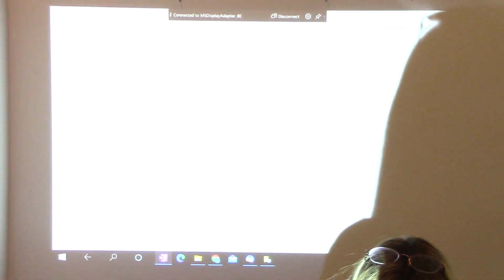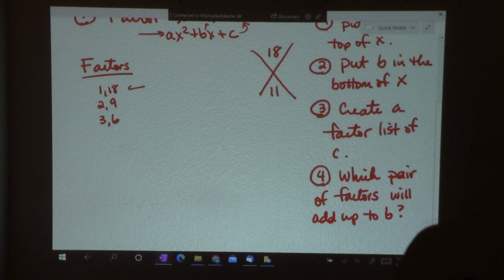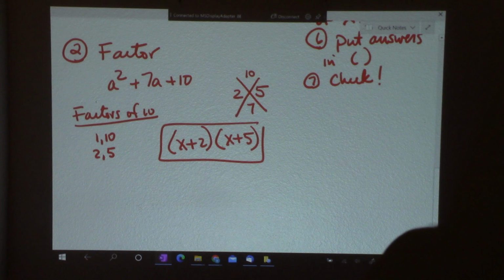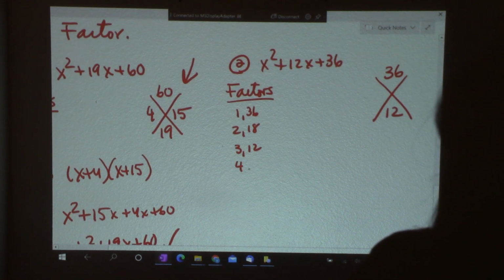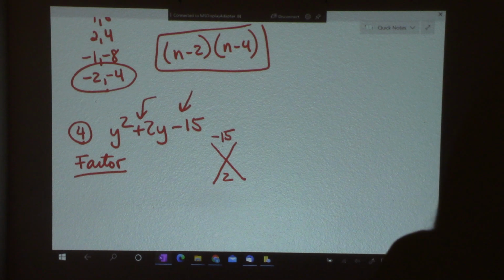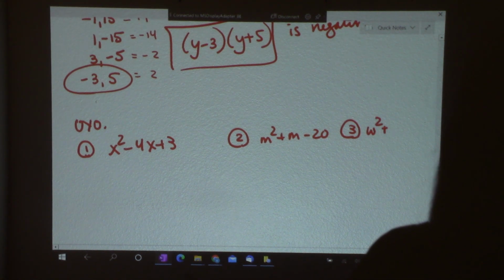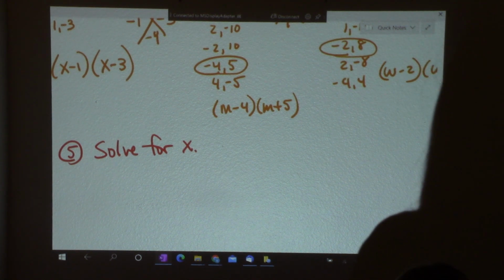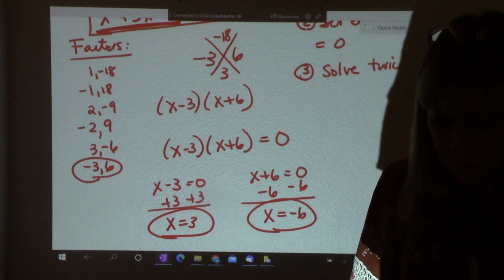Using Magic X for Factoring Binomials